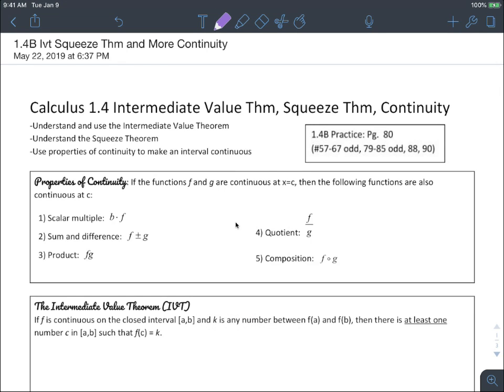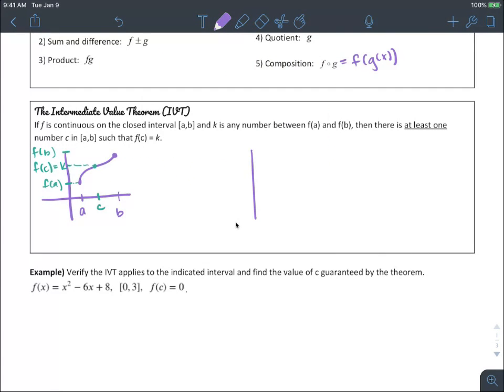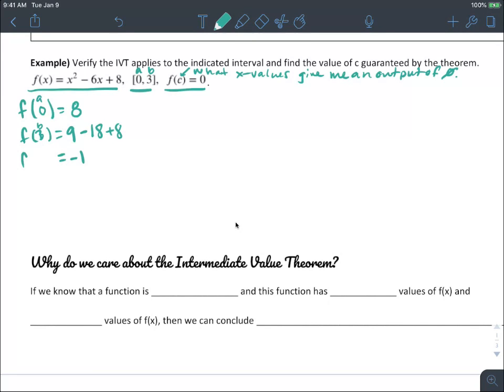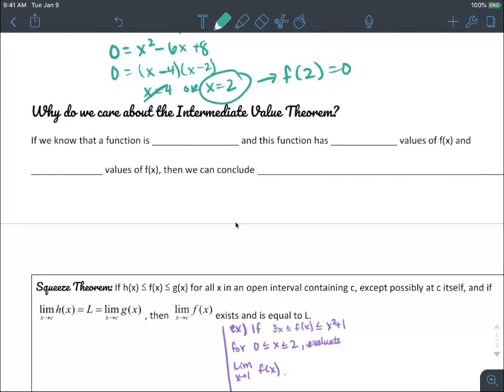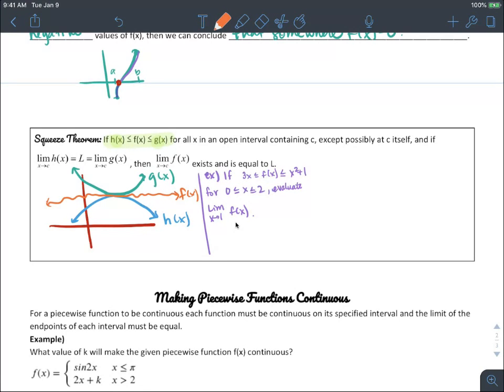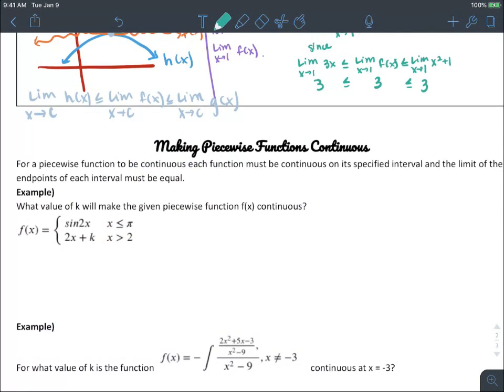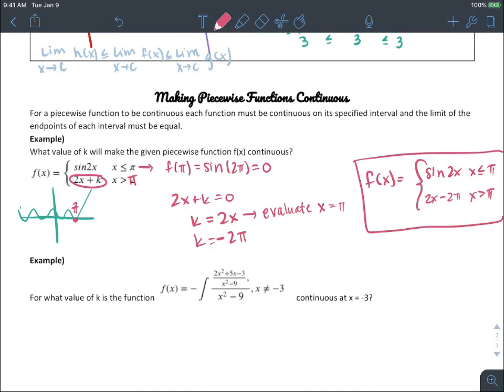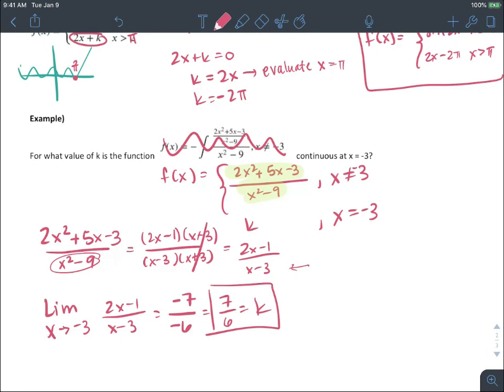PCH Larson 1.4B IVT, Squeeze Theorem, and Continuity